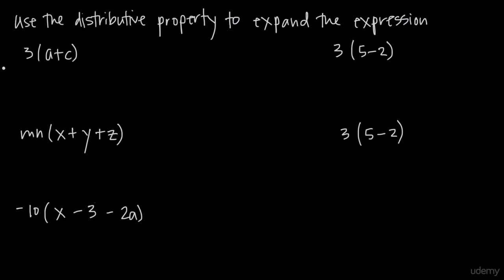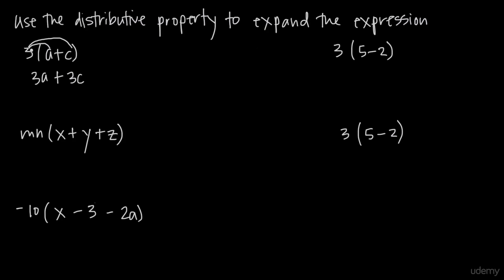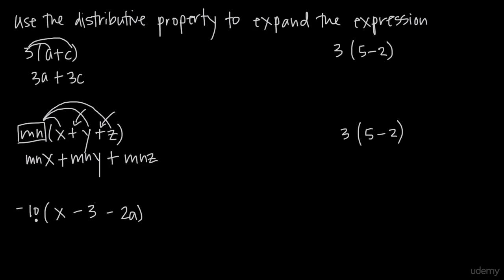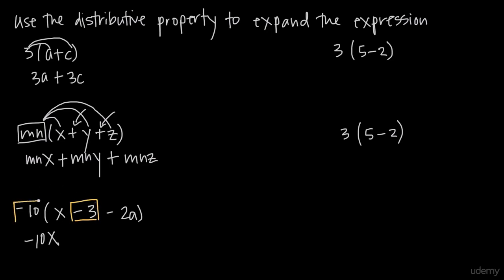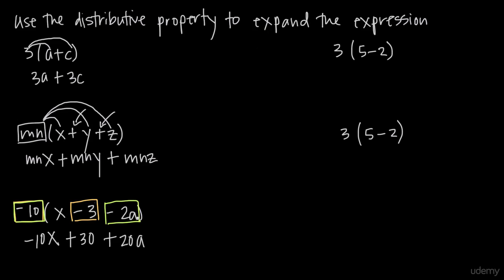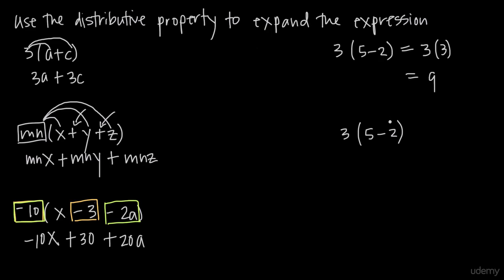16 Distributive property